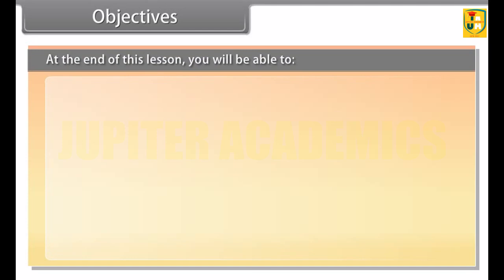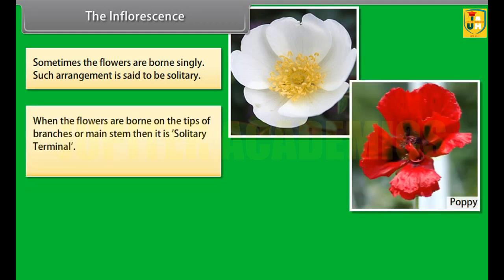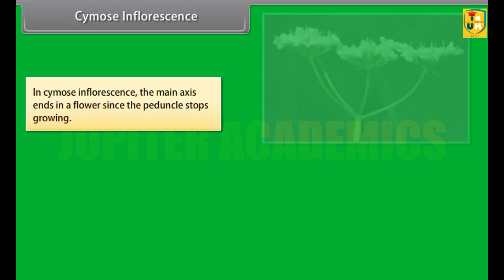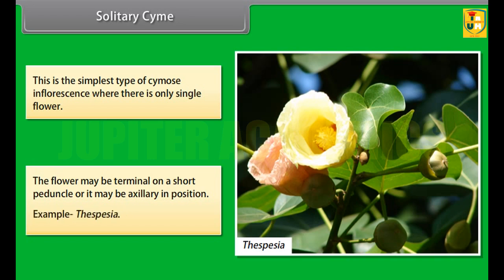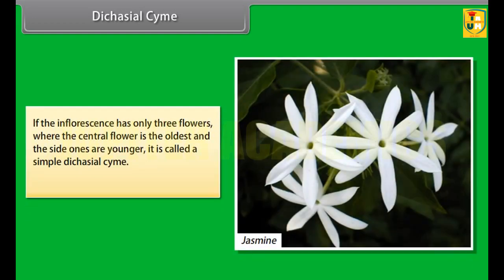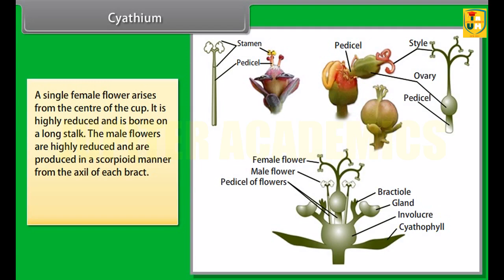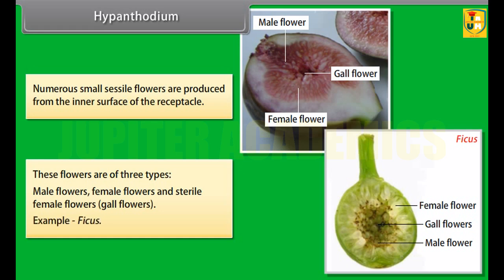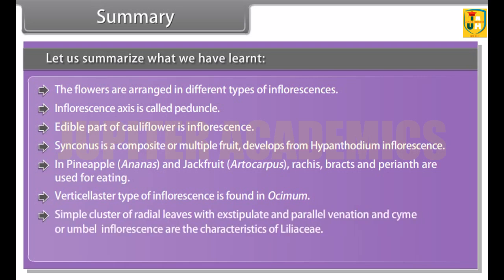"Morphology of Flowering Plants -Florescence XI th Biology CBSE Based